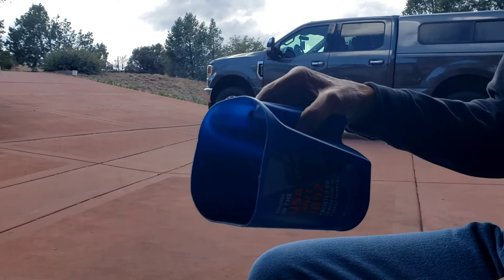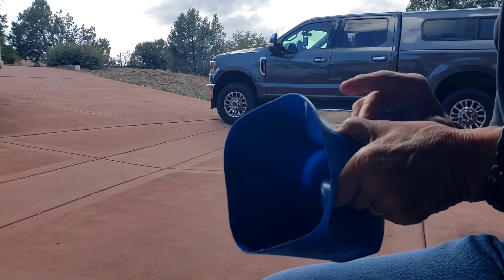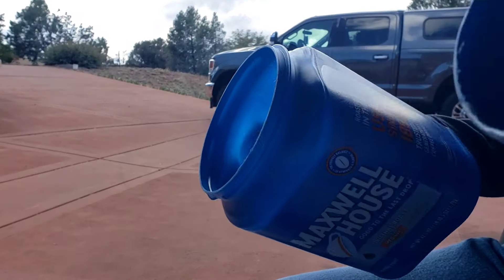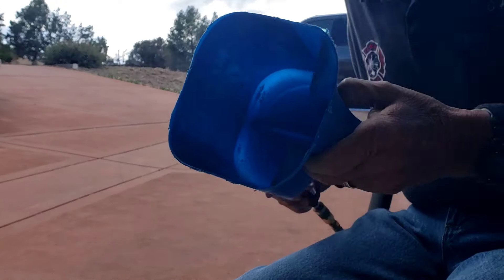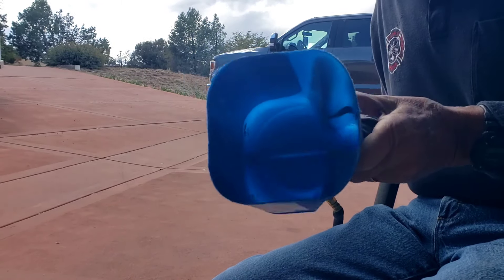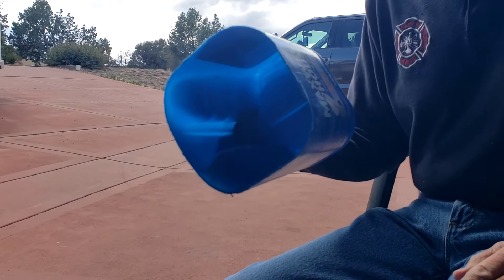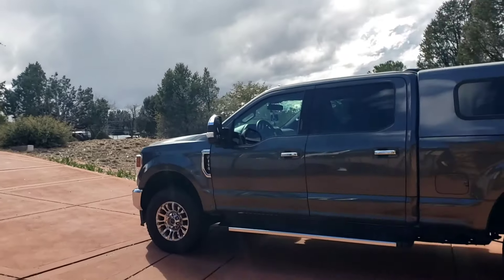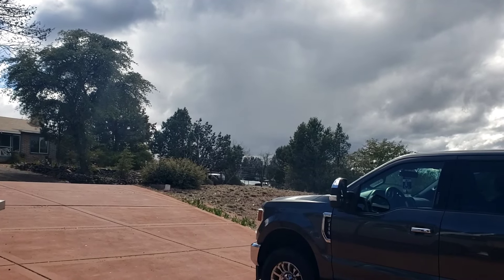Shop Tip - The scoop on makin' a scoop!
Coffee containers are made out of a heavy plastic. Why just throw them away when you can make them into something useful for your shop? Here's how I do it.